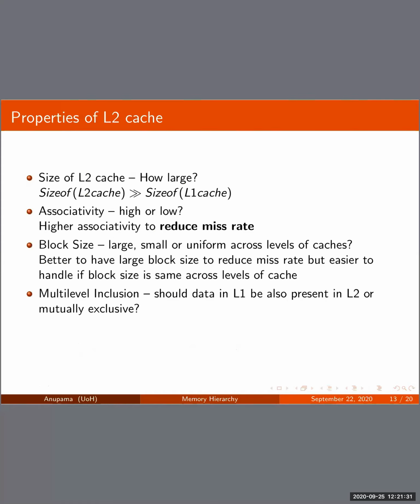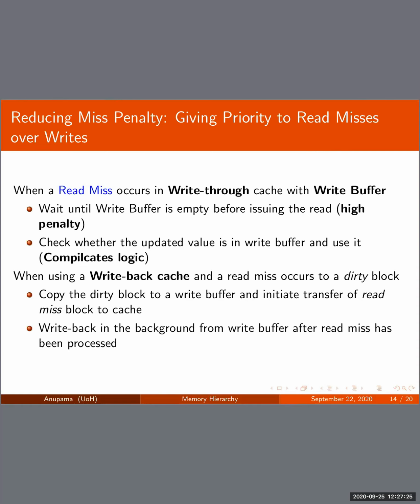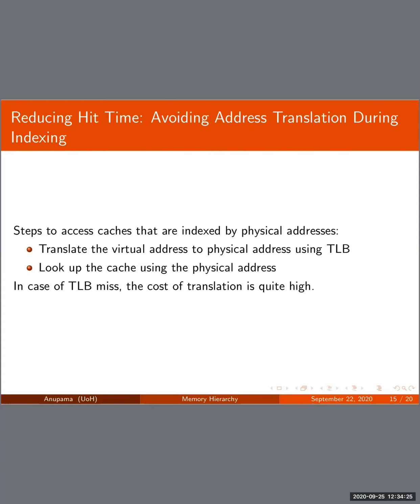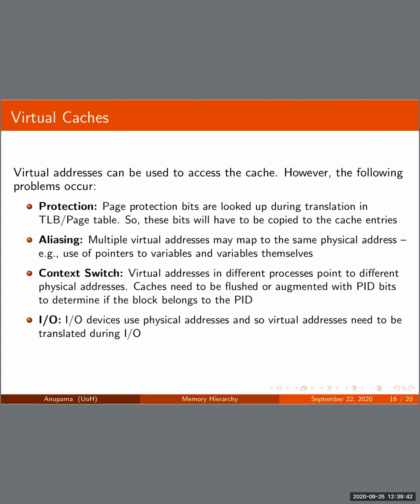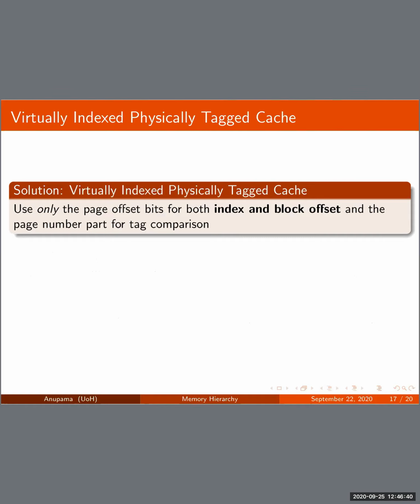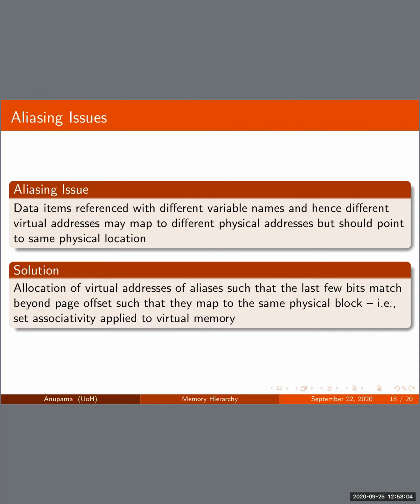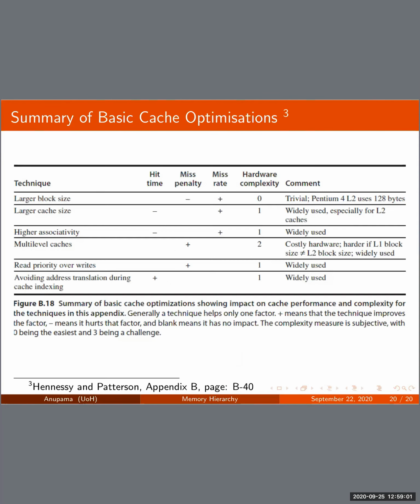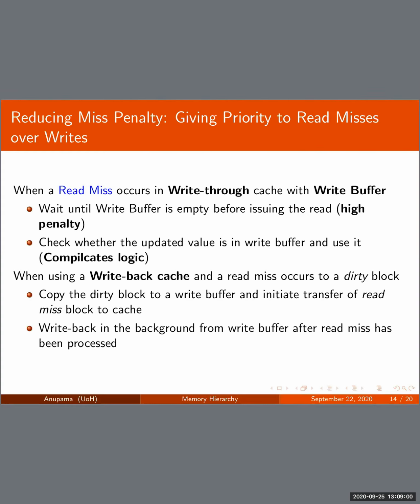Memory Hierarchy Design - Part 8 | ACA | Anupama Potluri | Rukma Rekha